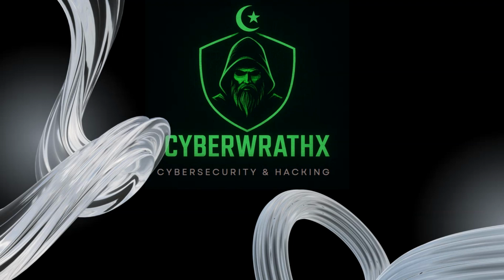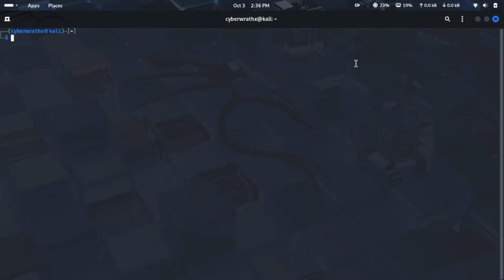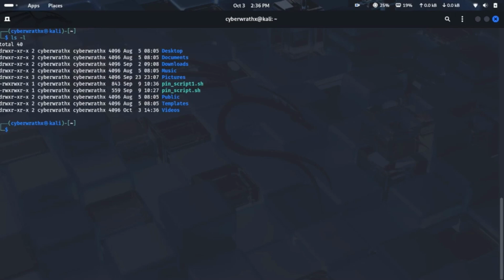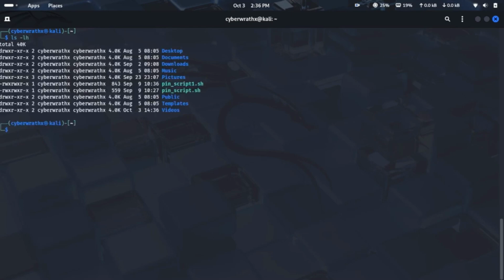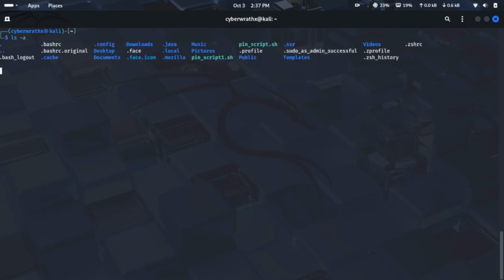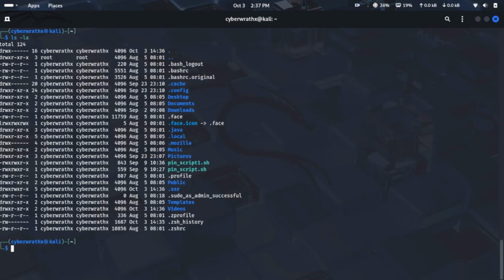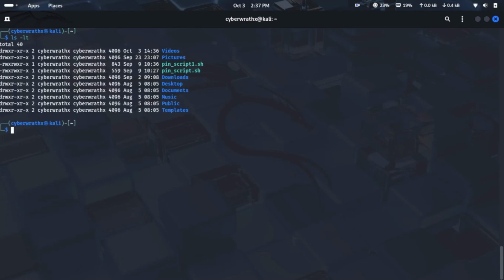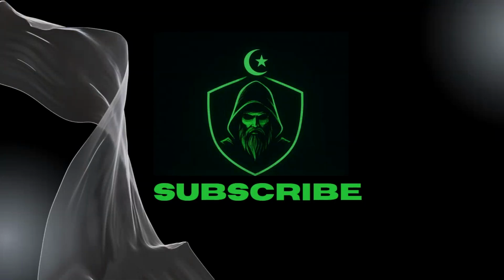Linux ls Command - Explained (Beginner Friendly Guide)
Learn how to use the ls command in Linux to list files and directories like a pro! 🚀 In this tutorial, we cover the basics of ls, its most commonly used options, and tips to make navigating the Linux file system faster and easier. Perfect for Linux beginners, students, and anyone preparing for a cybersecurity or DevOps career.

ls command in linux

linux ls command output explained

ls -l command in linux

ls command in linux with examples

🔹 What you’ll learn:

How the ls command works in Linux

Useful options like ls -l, ls -a, and ls -lh

Tricks to quickly view files and directories

Why mastering ls is important for Linux and cybersecurity

📌 Whether you’re practicing for Linux commands, ethical hacking, or just starting your terminal journey, this video will help you build a solid foundation.